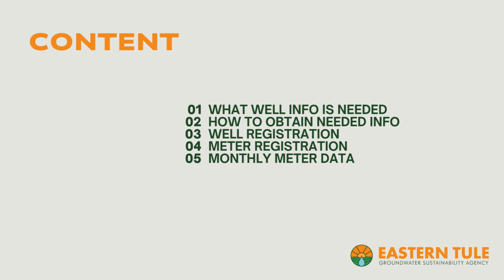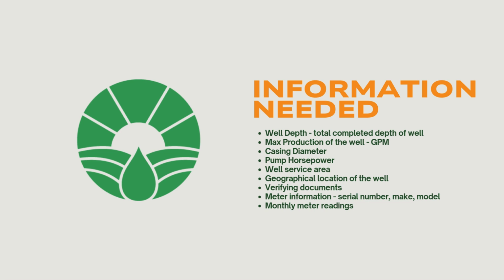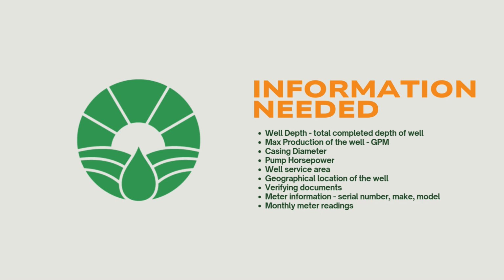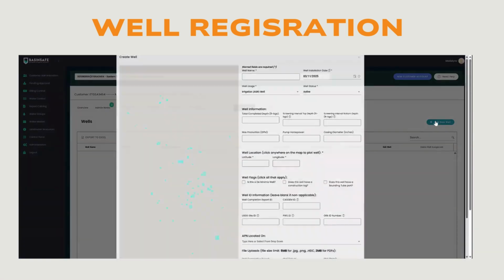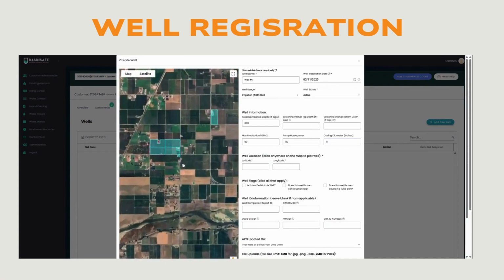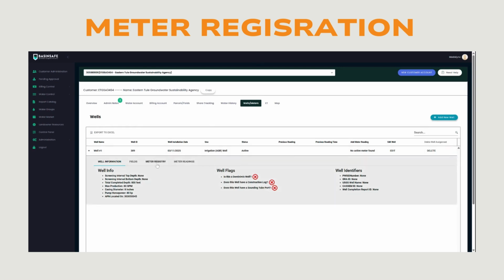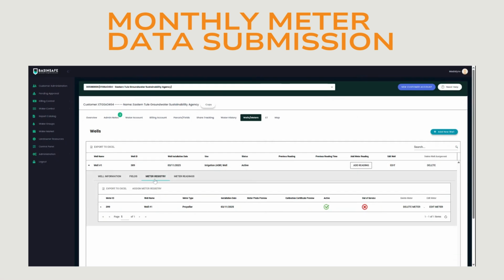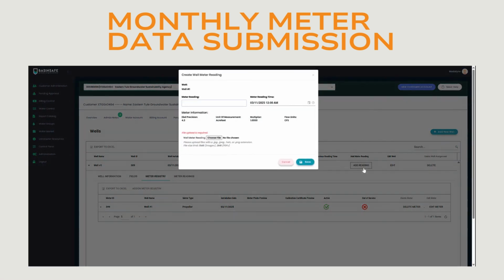ETGSA LSMA How To Registration Guide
A step by step explanation on how to register your wells, meters and submit your monthly meter data.